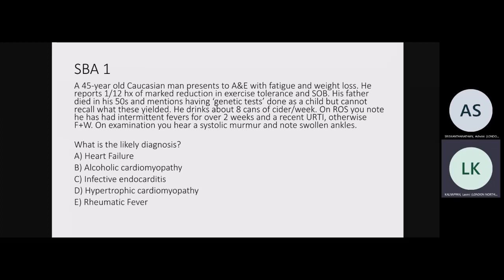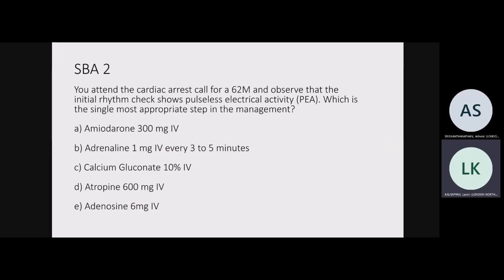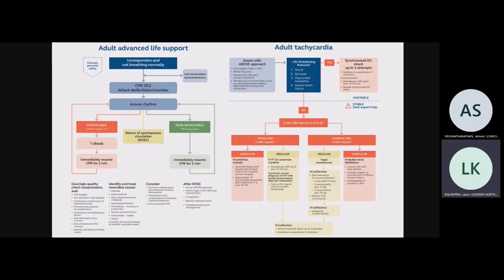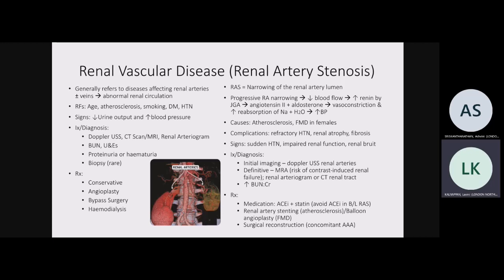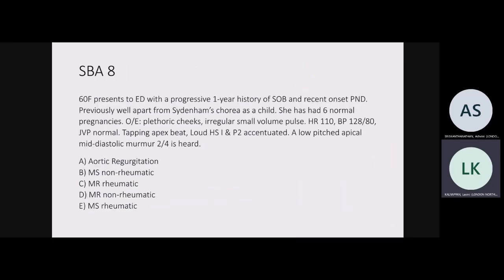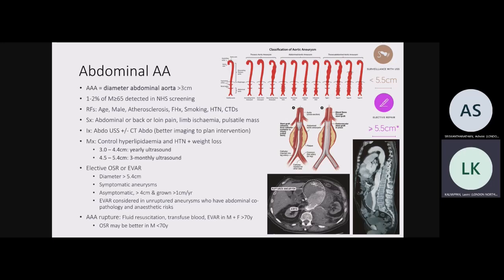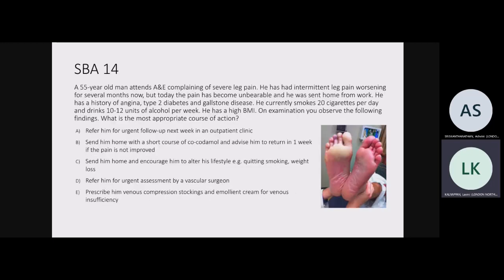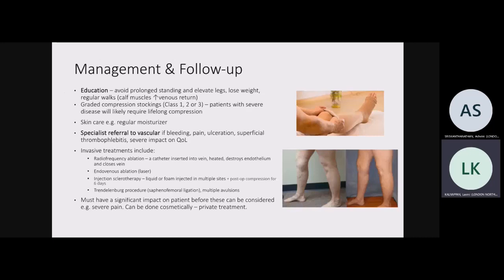22/23 FINALS CRASH COURSE SERIES: Cardiology Part 3 and Vascular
Video includes re-recorded content from the academic year of 21/22.

Part 3: Valve defects, cardiorespiratory arrest, other cardiovascular conditions and Vascular pathologies